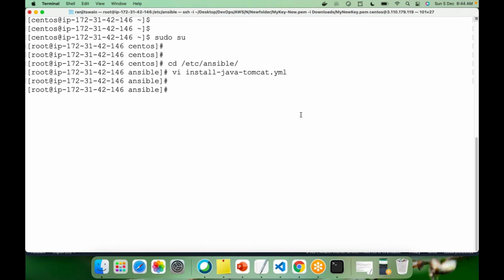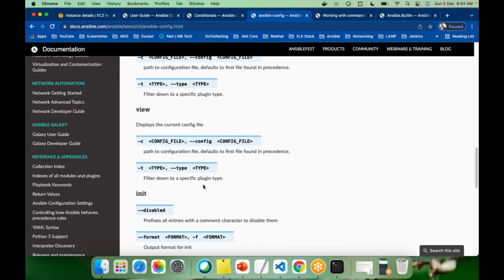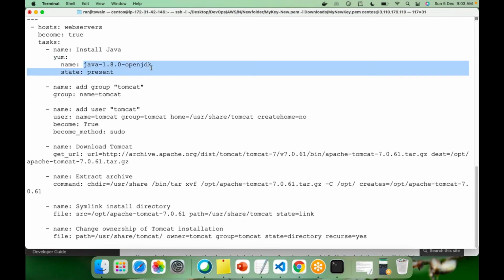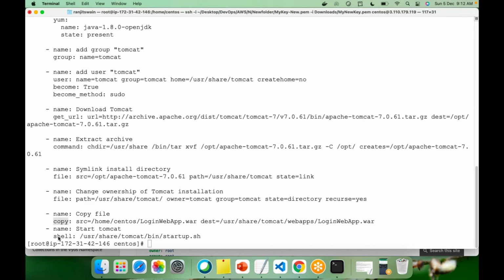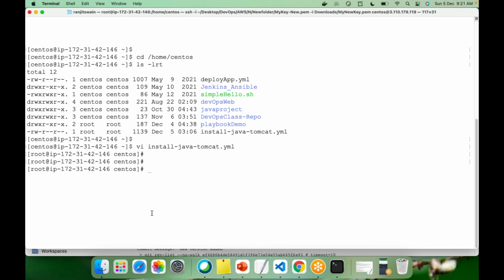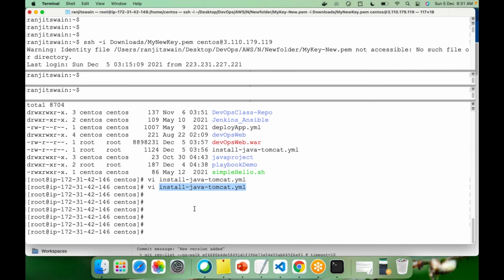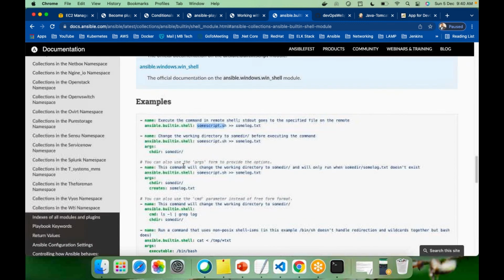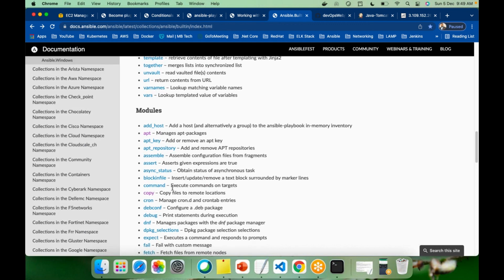ANSIBLE FOR BEGINNERS | Discussion on Module | file | get_url | copy module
DevOps | Ansible | file get_url copy module | Project